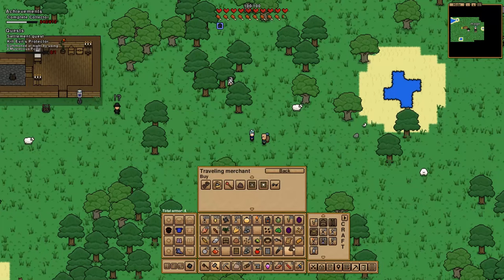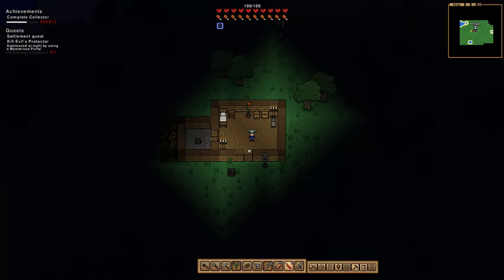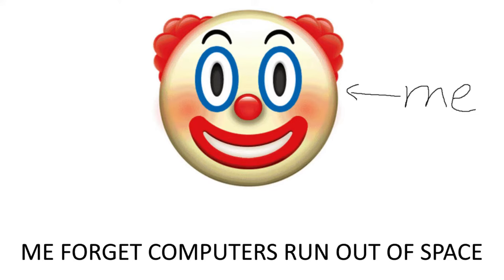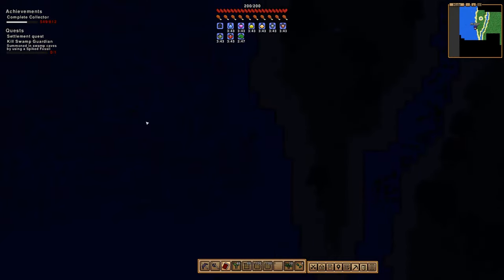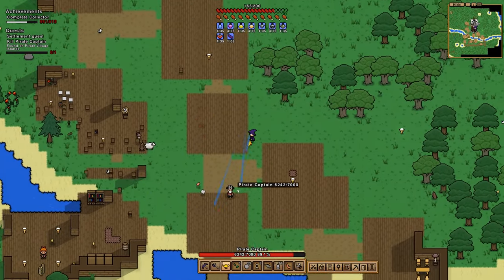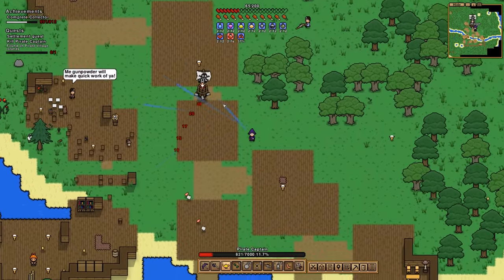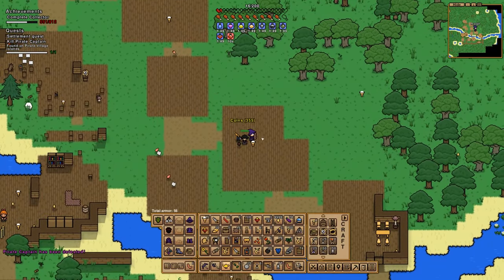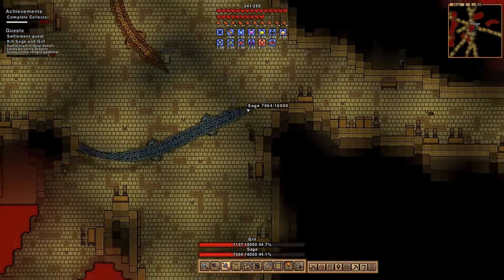Is it possible to beat Necesse with only mage?